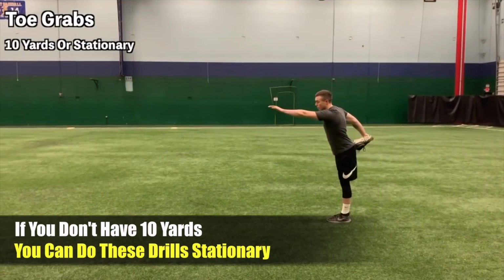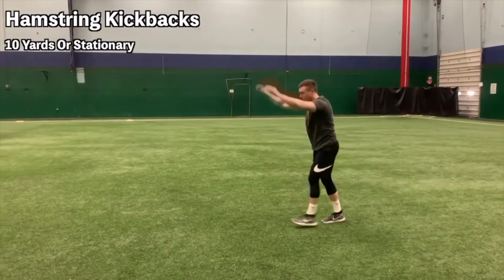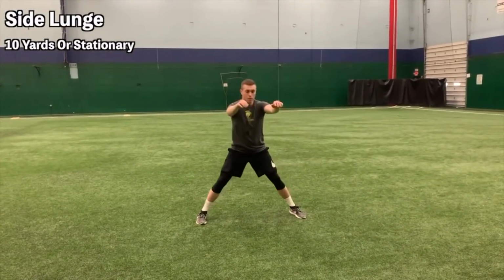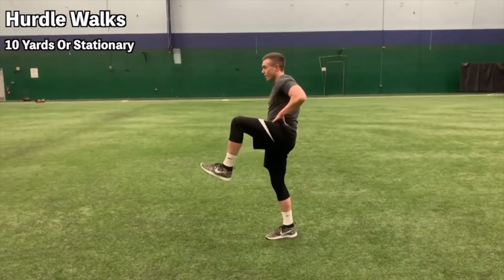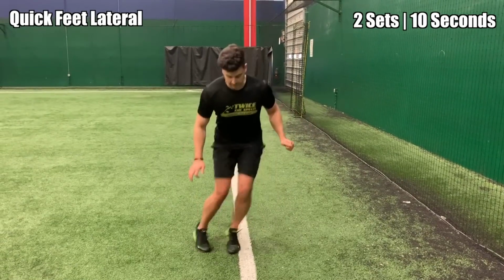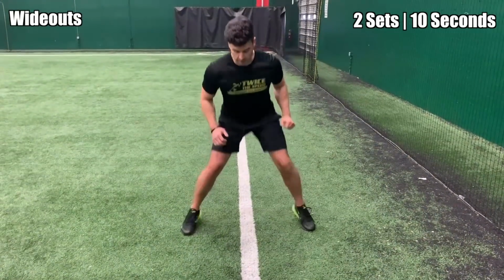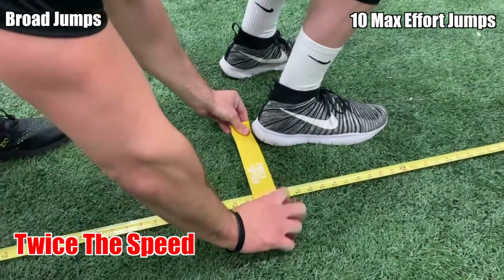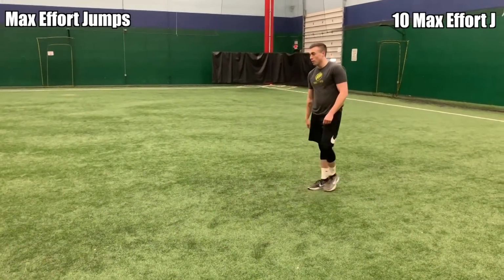20 Vertical Jump Exercises To Do Every Other Day! (Full Workout)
We HIGHLY recommending test your vert today...do this every other day for 10 days...retest your vert - then please comment your results!! You will be SHOCKED!

We give you a full Vertical Jump Workout! We go over all three phases - Dynamic Warmup, Activation Warmup, and Plyometrics!

Workout Benefits:

* Increase Your Vertical Jump
* Develop Better Running Form
* Faster First Step Quickness

Full Workout Breakdown:

Toe Grabs - 10 Yards or Stationary

How To Perform: You will be on one leg and have one arm straight out in front of you. When you kick your foot back you grab it with your opposite hand that’s out in front of you and lean forward.

Toe Grab n’ Touch - 10 Yards or Stationary

How To Perform: Similar to the exercise “Toe Grabs” however you will go all the way down and touch your toe while grabbing your foot behind your back.

Knee Pulls - 10 Yards or Stationary

How To Perform: When you walk you will swing your knee up to your chest a stretch to feel your muscles activate. When you are bringing your knee to your chest you will go up on your tippy-toes.

Ankle Pulls - 10 Yards or Stationary

How To Perform: You will lift your leg to your hips and grab your heal and when you lift, stand on your tippy-toes while you are going forward.

Hamstring Kickbacks - 10 Yards or Stationary

How To Perform: Have your hands straight up in the air and then take a step and when you lean forward, go all the way down and touch your toes. You will lift your back leg behind you. An important part is to keep your legs as straight as possible.

Frankenstein’s - 10 Yards or Stationary

How To Perform: When you are walking or stationary you will kick your leg up as high as you can and have the opposite arm out in front of you and you want to try to kick your hand. This motion should be fluent.

Crossover - 10 Yards or Stationary

How To Perform: In this exercise, you will be crossing your back foot over your front laterally. Then you will bend over and touch the toes behind you. Then repeat going down and back.

Side Lunge - 10 Yards or Stationary

How To Perform: Going laterally you will lunge to one side and only that side going down. Once you go down 10 yards or 10 one way stationary you will switch and lunge the other way.

Lunge - 10 Yards or Stationary

How To Perform: You will go forward and when you take a step into the lunge you will raise your hands above your head.

Quick Feet Lateral - 2 Sets | 10 Seconds

How To Perform: Start with your feet on the left side of a line. Keeping your feet together, hop over the line and back as fast as you can for the seconds we list for you. Every time you get to the right side of the line it counts as one rep.

Quick Feet Forward - 2 Sets | 10 Seconds

How To Perform: Start with your feet on the bottom of a line. Keeping your feet together, hop over the line and back as fast as you can for the seconds we list for you. Every time you go over the line (above the line) you count one rep.

Quick Feet Alternate - 2 Sets | 10 Seconds

How To Perform: Start with your Left foot alternated over a line. Fire your Right foot forward while bringing your left foot backward and repeat this motion. Every time your right foot goes over the line it counts as one rep.

Wideouts - 2 Sets | 10 Seconds

How To Perform: Have the band around your ankles and then jump and spread your feet apart about 2 feet then jump back into having them about 1 foot apart. You jump laterally instead of front back. You will have to do this as fast as you can.

Broad Jumps - 2 Sets | 10 Reps

How To Perform: You will have both feet lined up next to each other. Then you will swing your arms and jump as far as you can infant of you. We recommend that you have a tape measure next to you to track where your back heel lands.

Lunge To Lateral - 2 Sets | 10 Reps

How To Perform: You will want to start in a lunge. Then hop landing on your back leg only with your knee up. Once you plant the landing on the one leg you will hop laterally landing on your opposite leg. Remember to land softly and controlled. After you land you will get into the opposite lunge as before and do the lateral hop back to where you started.

Single Leg Butt Kicks (each leg) - 2 Sets | 10 Reps

How To Perform: Stand on one leg and begin jumping. Each jump you will be landing on that same leg while trying to kick your butt mid-air. It helps if you use your arms in the motion as if you were running.

Random Power Jumps - 10 Max Effort Jumps

How To Perform: This is the finisher for the warmup. You will walk around where you are at and then when you are ready to do a one-step into a max effort jump.